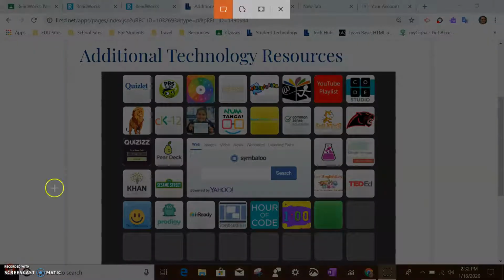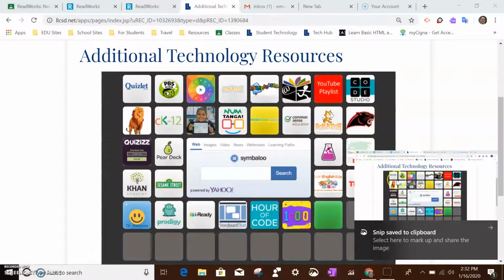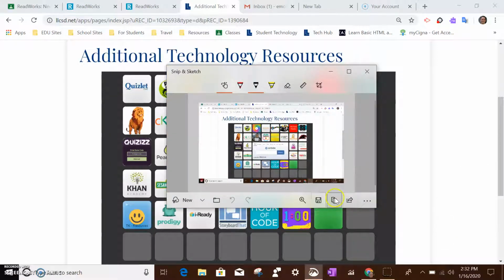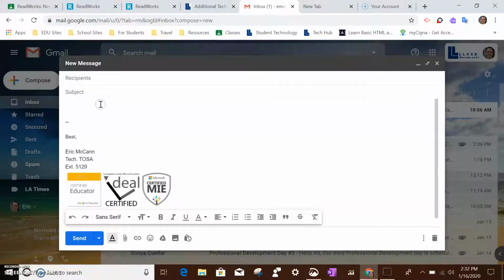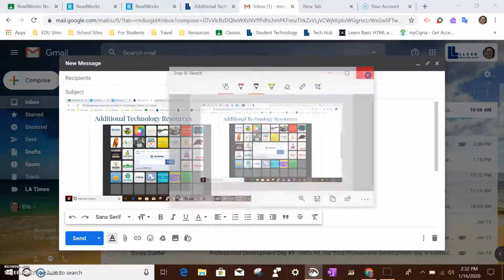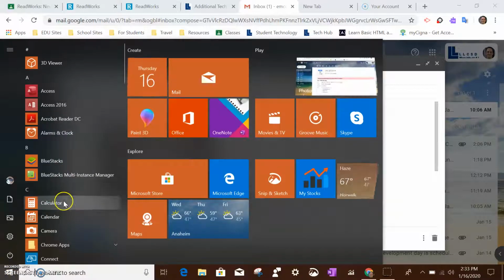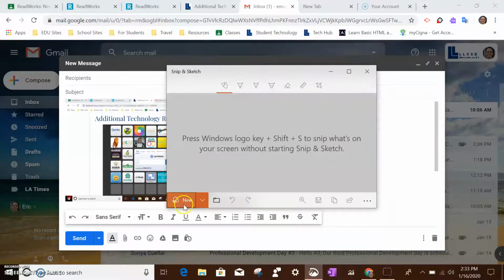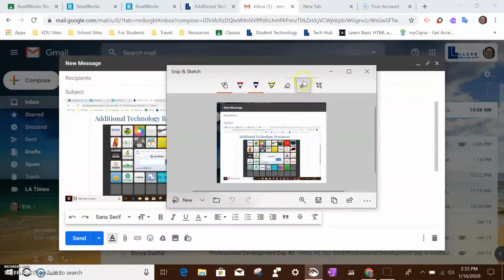Screenshot on Windows 10